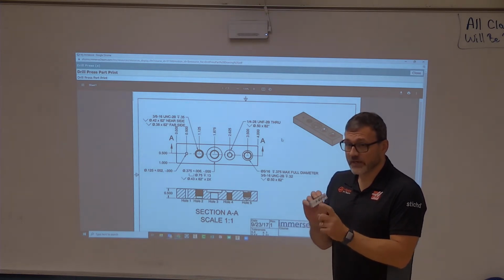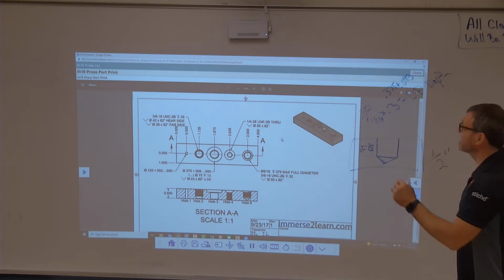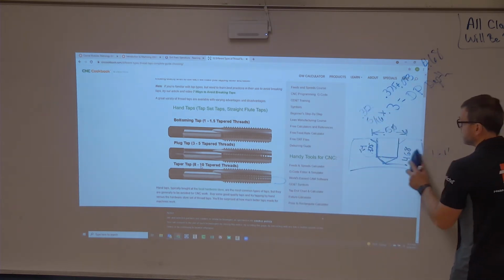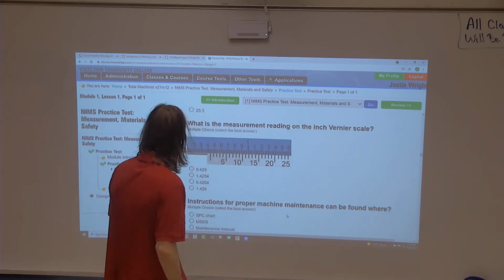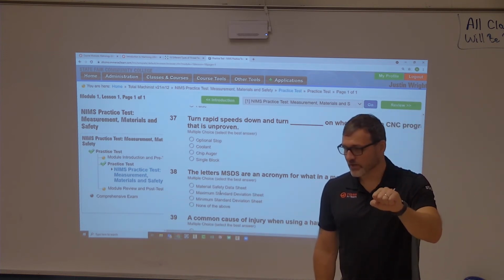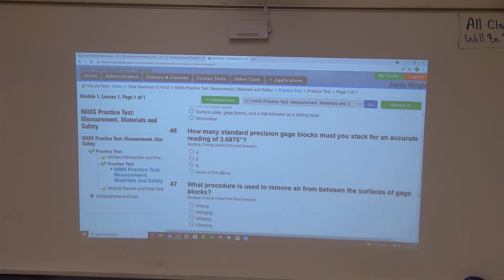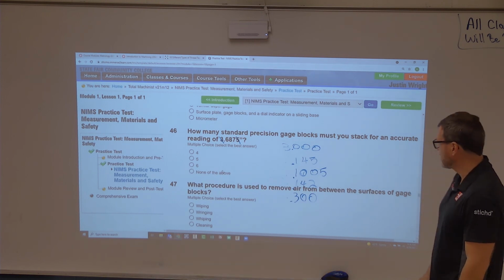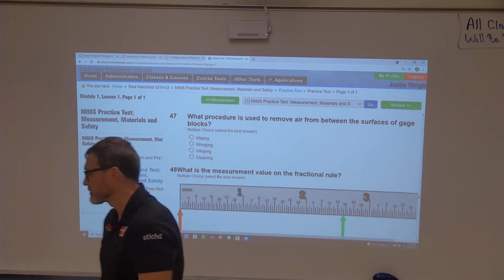MACH101 9 29 2021